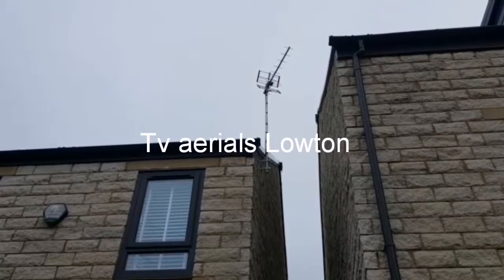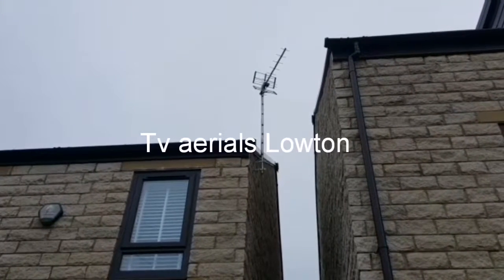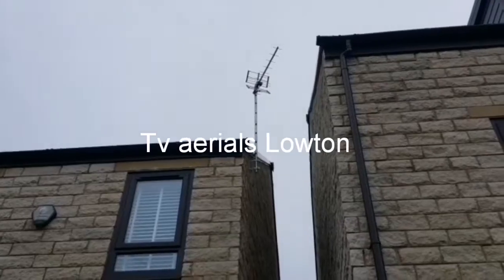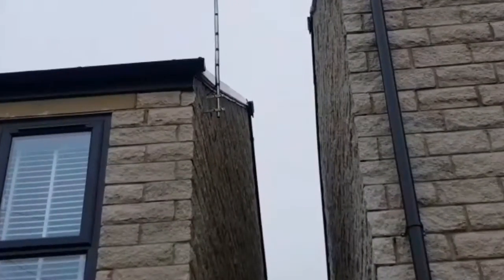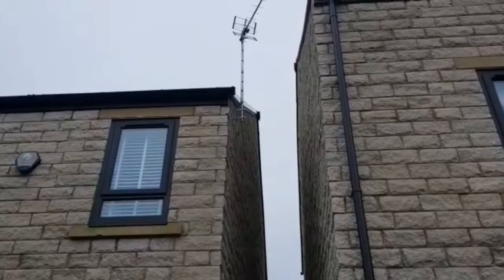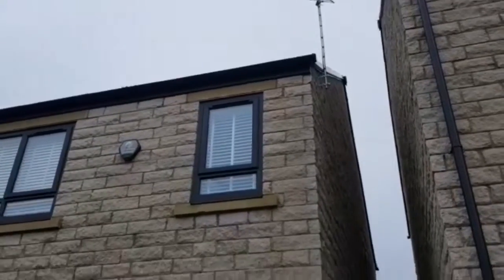Tv aerials lowton, 07534524684, ask for Andy